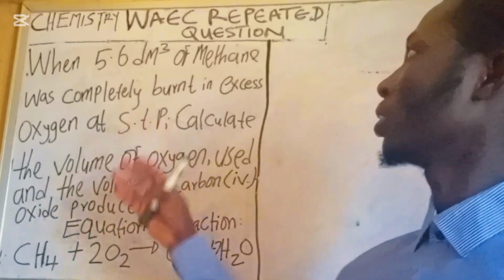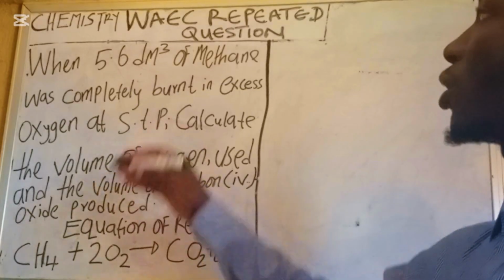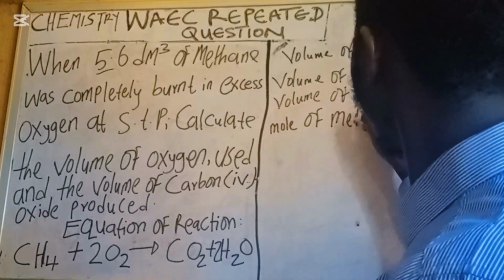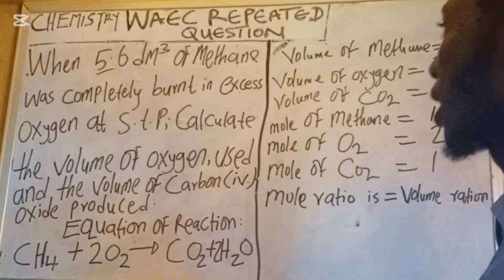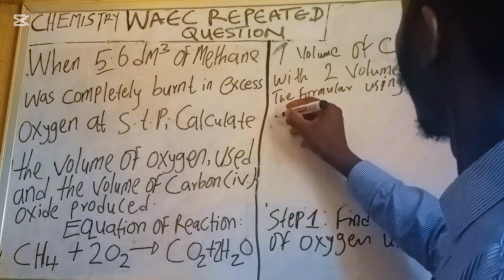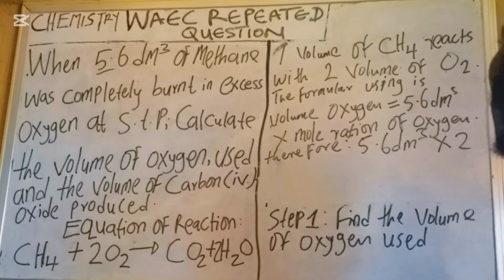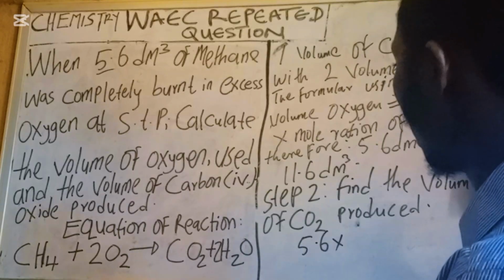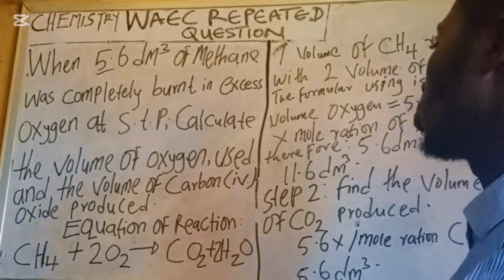“Why Students Fail Gas Volume Calculations in WAEC”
Are gas volume calculations confusing you in WAEC Chemistry? In this video, I explained why we use the balanced chemical equation to calculate gas volumes easily.